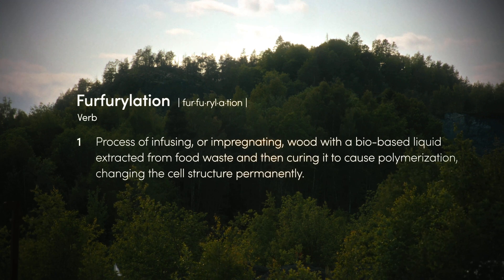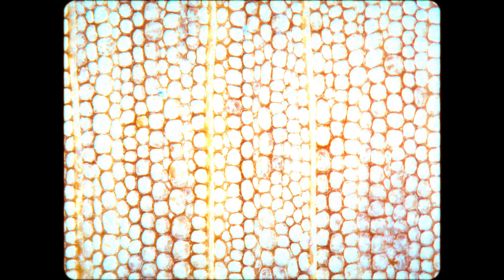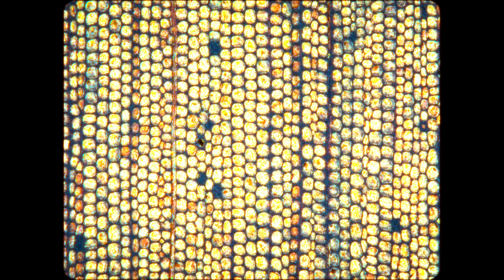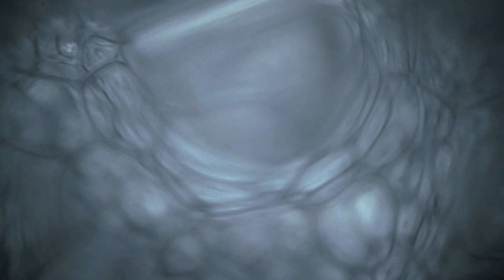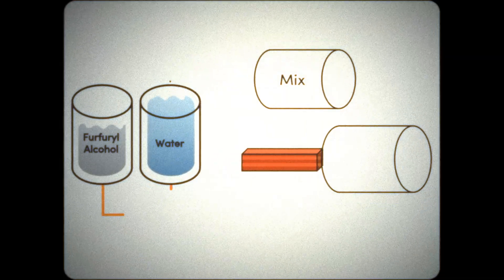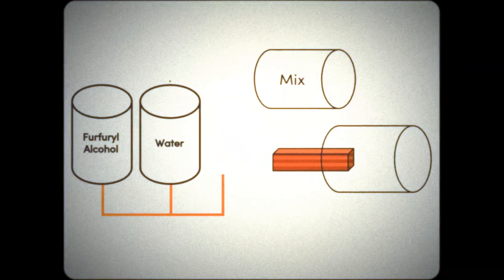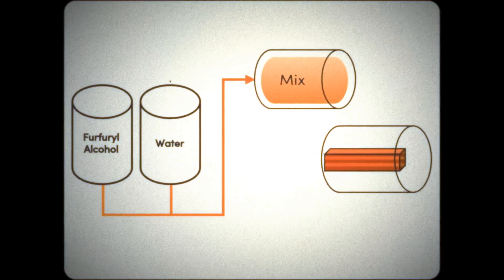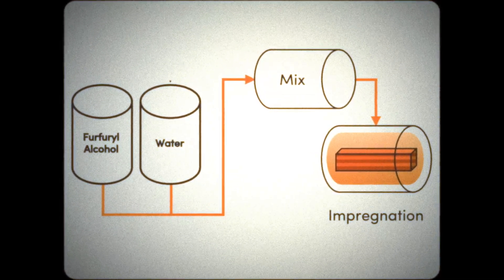The Technology of Kebony Wood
Kebony employs a patented technique to enhance the wood’s strength and longevity significantly. To obtain this, Kebony is using a biobased liquid to modify the wood. Two major actions are happening simultaneously in the wood cell:

1. Active modification
The biobased liquid reacts with OH-groups present in wood and reduces the water sensitivity significantly. This reaction increases the durability of the wood.

2. Passive modification
The biobased liquid forms a polymer that is reinforcing the wood which contributes directly to the strength and hardness of the wood and gives the brown color.

Thanks to this unique dually modified™ process Kebony is able to replicate nature and produce wood with equal or superior performance of tropical hardwood, in a fast and sustainable way.

Because Kebony permanently changes the wood’s behaviors as compared to natural woods, there is no need to consistently maintain the surface for longevity; you can simply let the
wood naturally gray like Ipé or other Brazilian hardwoods.